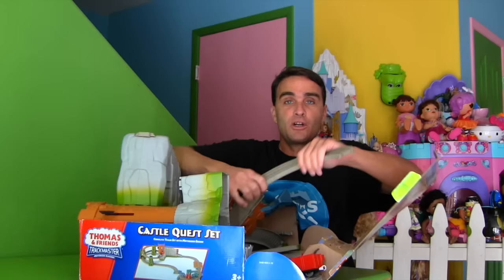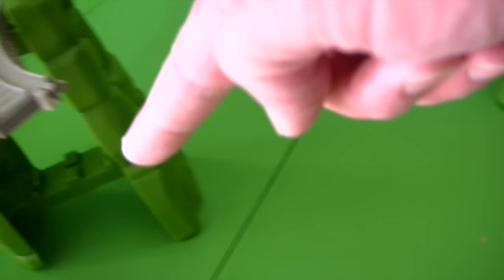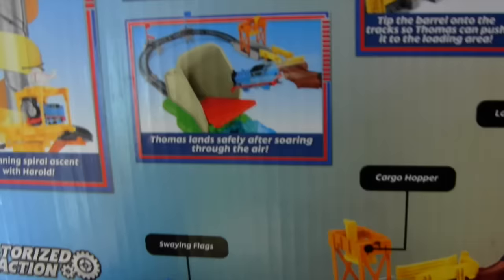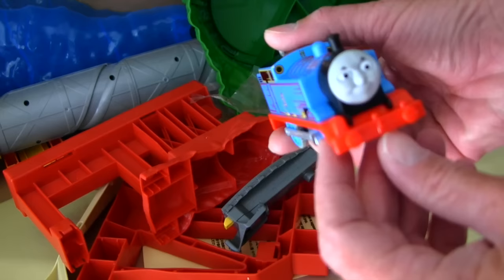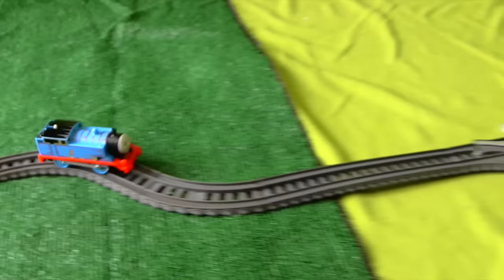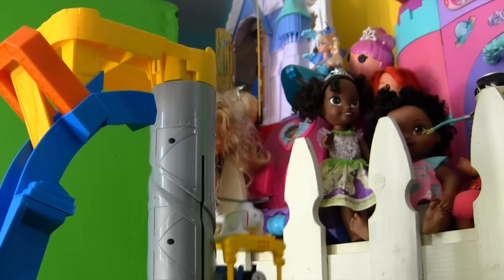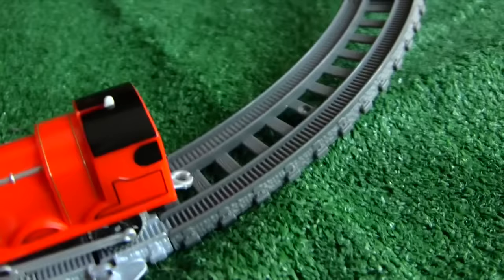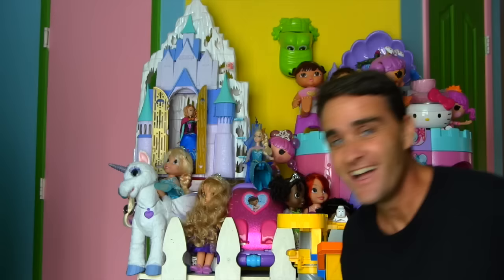Thomas & Friends Sky High Bridge Jump ! || Toy Review || Konas2002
Thomas can jump over 2 feet in the new Thomas & Friends TrackMaster Sky High Bridge Jump set!

Thomas & Friends Sky High Bridge Jump
Watch Thomas complete his most breath-taking stunt yet in the TrackMaster Sky-High Bridge Jump from Fisher-Price. This Thomas & Friends train set breaks new ground by taking Thomas off the tracks and sending him soaring through the air, delivering speed, excitement, and motorized action like only TrackMaster train sets can! Inspired by the Thomas & Friends DVD, The Great Race, Sky-High Bridge Jump brings the movie to life with fast-paced, flying thrills. After a tall, spiral ascent with Harold the helicopter, Thomas speeds down a huge ramp and the velocity launches him into the air! Thomas soars for over two feet (0,6 meters) through the air before landing safely on the other side and continuing his journey.

1, Audio used in this video:
[Fun Frolicks]
[Tijuana Game Show]
[The Banana Dance]